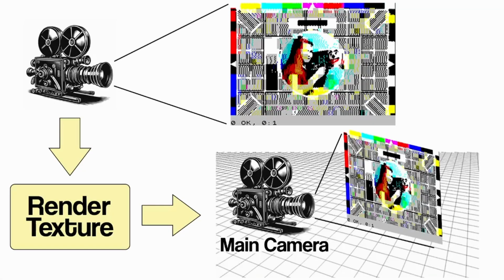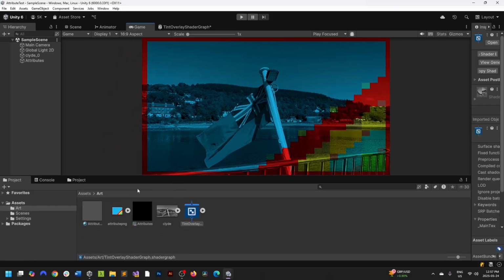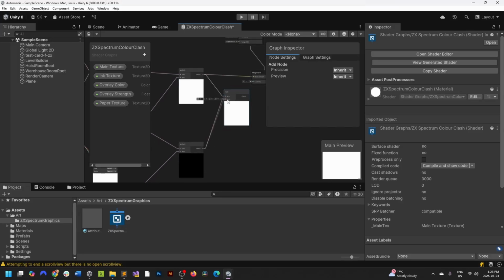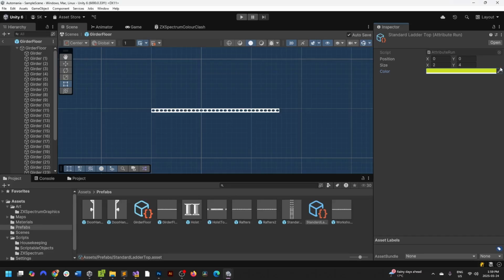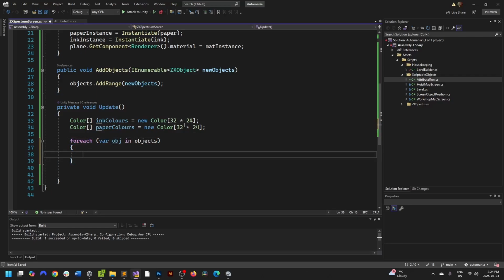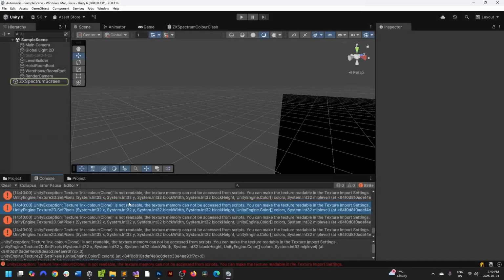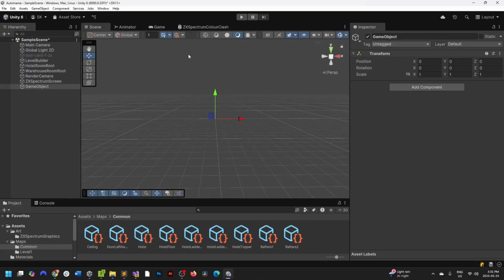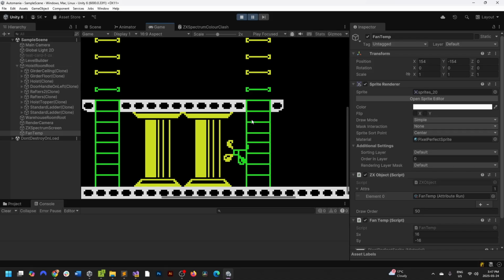Automania Retro Remake in Unity - Speccy Colour Clash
Chapters
00:00:00 Intro
00:01:19 Spectrum Screen Map
00:02:25 Main Camera Render to Texture
00:06:29 Second Camera to View Texture on Quad
00:12:54 Shader Intro - Basic Spectrum Shader
00:23:58 ZX Spectrum Shader - Recreating the Spectrum in Unity
00:36:36 Attribute Runs to Describe Object Colours
00:53:04 Recreating the ZX Spectrum's ULA - Painting the Screen
01:29:30 Draw order
01:31:46 Moving Object Illustrating Colour Clash
01:47:00 Outro

Gemini Text from prompt:

In Unity URP Shader Graph, you can split black and white pixels (assuming each pixel is either full black (0,0,0) or full white (1,1,1)) using a **comparison** or **threshold-based mask**. Here's how you can isolate black and white pixels separately:

### Step-by-Step: Isolate Black and White Pixels

1. **Sample the Texture**

* Use a **Sample Texture 2D** node to get the pixel color.
* Connect the UV input as needed (usually from UV node).
* The output will be a **Vector3 (RGB)** or **Vector4 (RGBA)**.

2. **Convert to Luminance (Optional)**

If your image is pure black & white (not grayscale), you can skip this. Otherwise:

* Use a **Dot Product** node with your RGB and a constant vector (0.299, 0.587, 0.114) to get luminance.

**White Mask**

* Add a **Compare** node or **Step** node.
* Set threshold to a value like 0.95 or 1.0.
* Example with **Step**:

  * **Input**: Luminance or sampled color.
  * **Edge**: 0.95
  * Output will be 1 for white pixels, 0 for black.

**Black Mask**

* You can invert the white mask.
* Use **One Minus** node on the white mask to get the black mask.

### 🔧 Example Shader Graph Setup

[Sample Texture 2D] → [RGB]
                 [Step (Edge = 0.95)] → [White Mask]
               [One Minus] → [Black Mask]

You can now use the **White Mask** and **Black Mask** to blend different effects or colors for black and white regions.